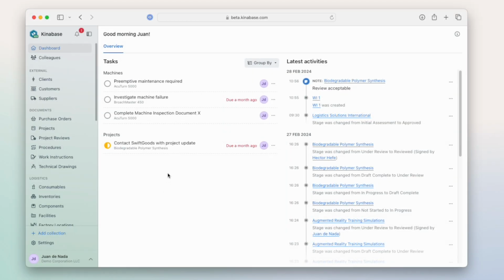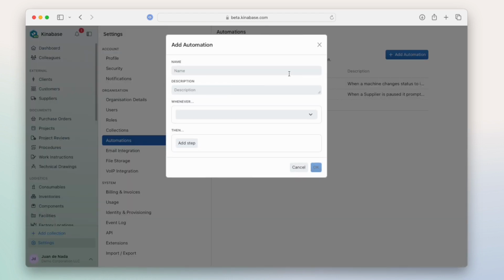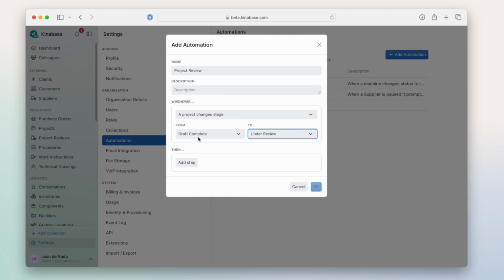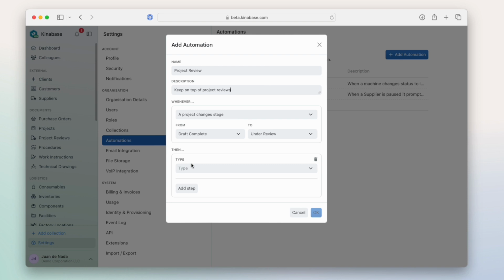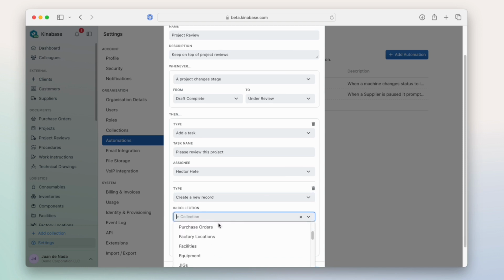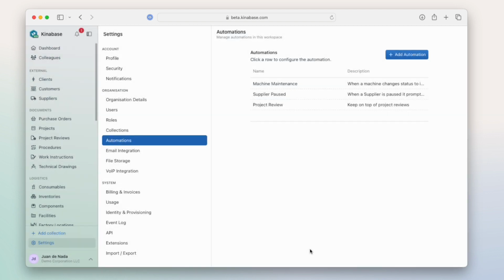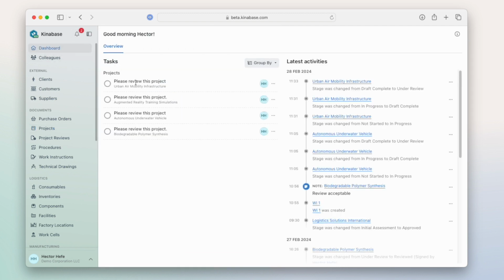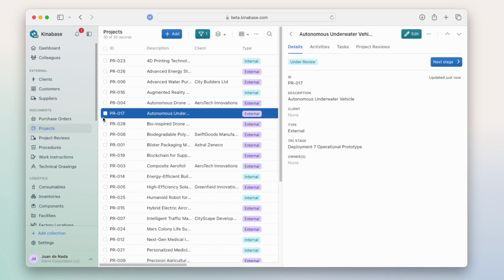How to create Automations in Kinabase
This tutorial will show you how to create Automations in Kinabase, using a Project Review automation - which creates a task and a review record.

Automations are a powerful new feature that enables you and your team to be more productive and not waste time with repetitive actions.

Watch this video to see how to create your own automations.